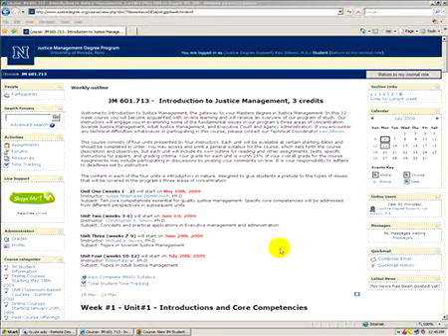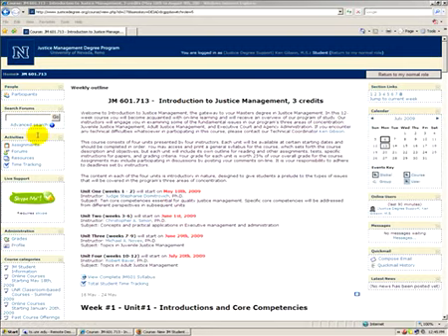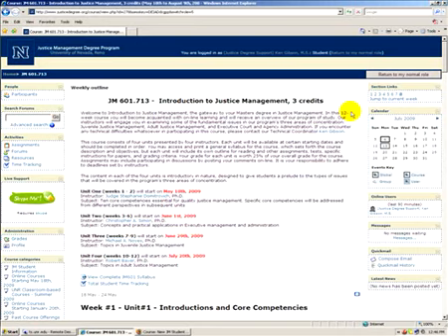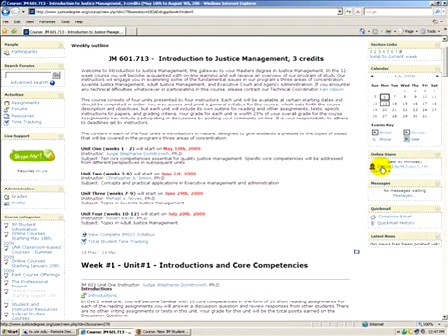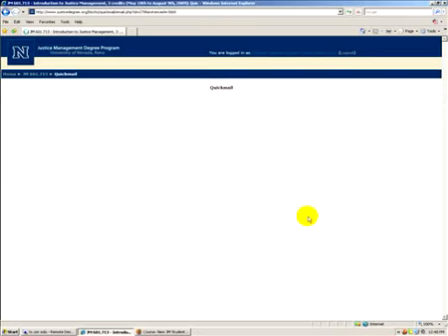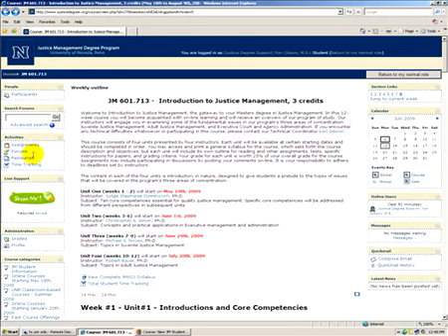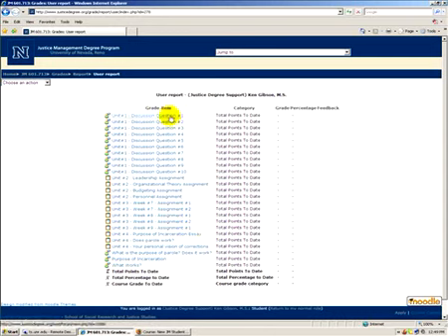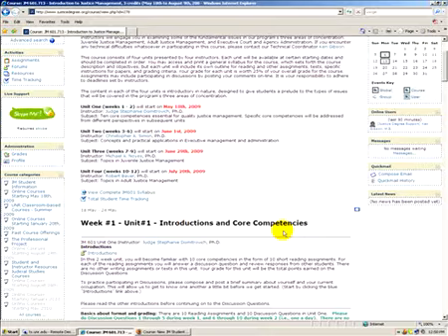Justice Management - Course Navigation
Justice Management Website - Basic Course Navigation
Online Masters Degree at the University of Nevada, Reno
Hosted with Moodle